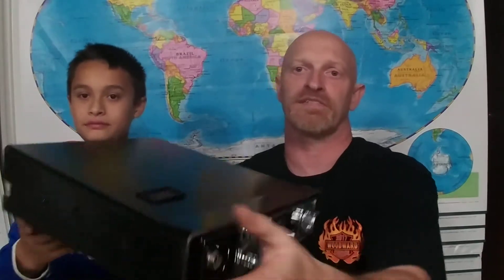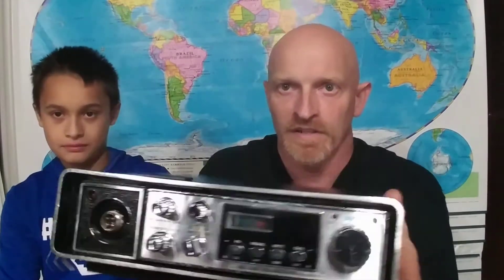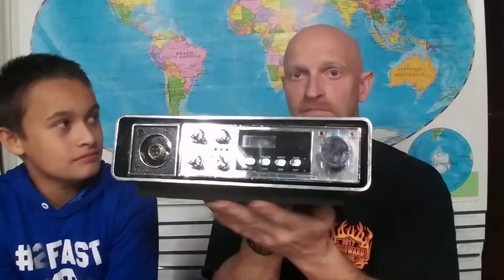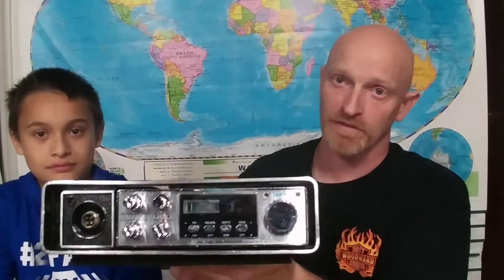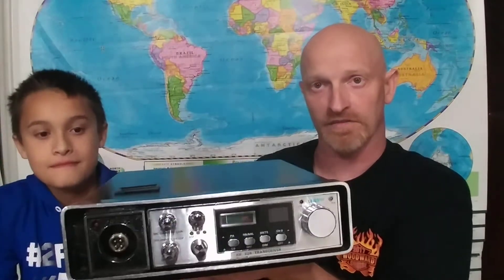Turning a pc244 into a base radio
We turn a mobile into a base radio with our spare time .